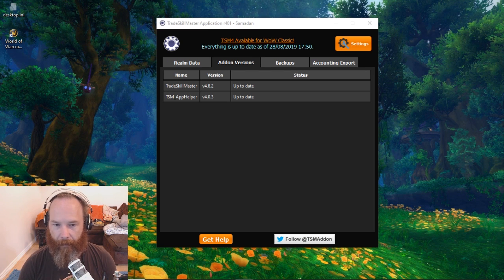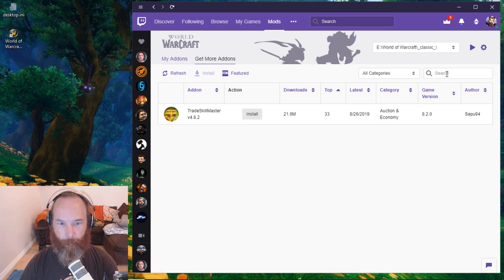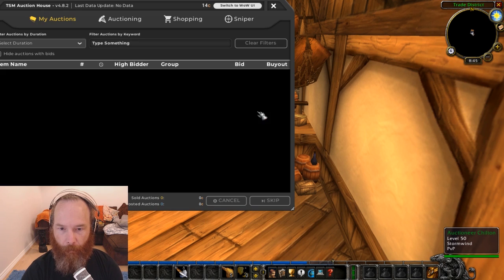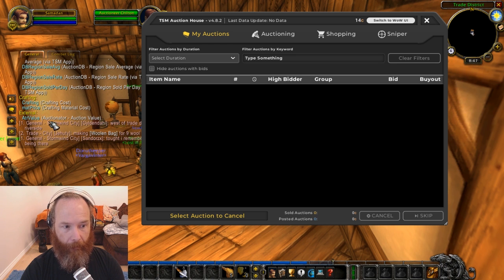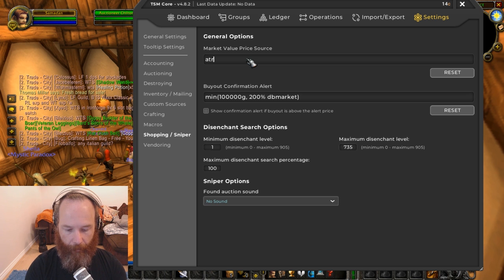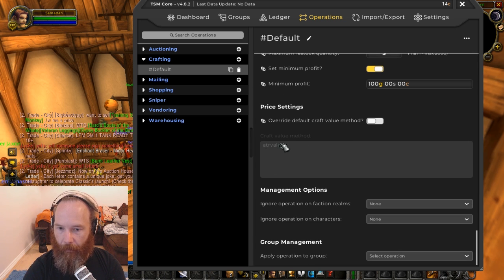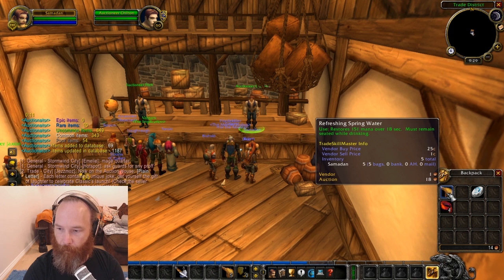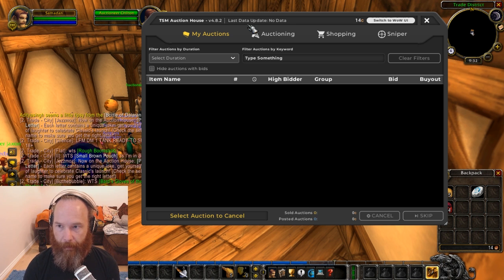How to get TSM working with WoW Classic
UPDATE - 2/9/19 - Great news! The TSM team have integrated manual scanning and using DBMarket and DBMinBuyout

This is a quick fix to get Trade Skill Master working with WoW Classic. There will be more developments I'm sure in the future, but this method using Auctionator scans works for now..

UPDATE1 - 30/8/19 - Auctioneer is now available on their and Twitch. Not sure it's actually working atm due to AH factions, so watch this space

UPDATE2 - 30/8/19 - It appears my understanding of the Auctionator data is wrong thinking it was an average of prices over time. Apparently, it's just the minBuyout at the time of last scan. Will confirm once I know more.

Timecodes ..

Installing TSM & Auctionator - 1:10
Initial Setup in game & sources - 2:50
Base TSM Settings replacing dbmarket - 5:42
Changing Default Operations - 7:12
Summary & Tooltip Settings - 9:40

Any questions, please leave a comment or visit me at ..

You know, simply being here is reward enough. If you would like to support me further and help fund the creation of future videos, then any of the following helps, it really does ..

Happy Goldmaking!

Samadan